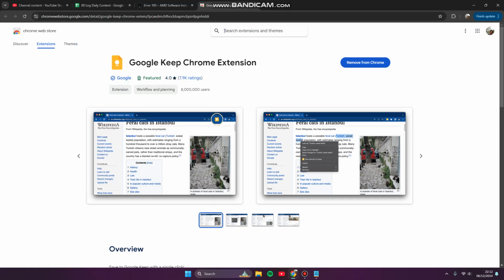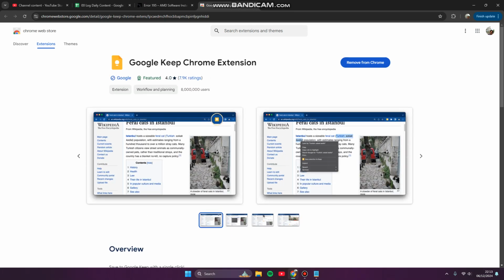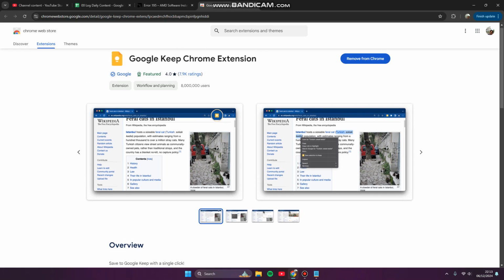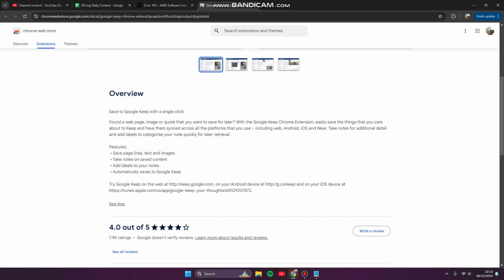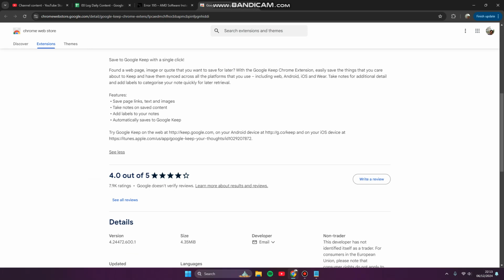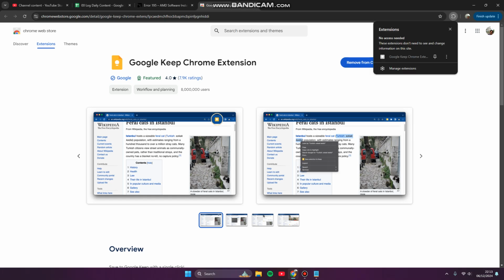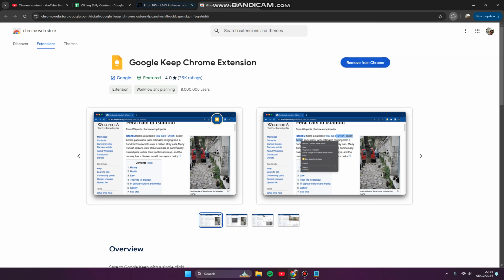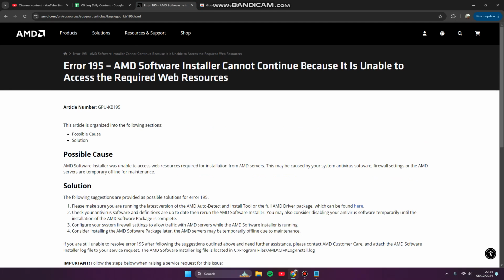How to Add Google Keep Extensions on Chrome